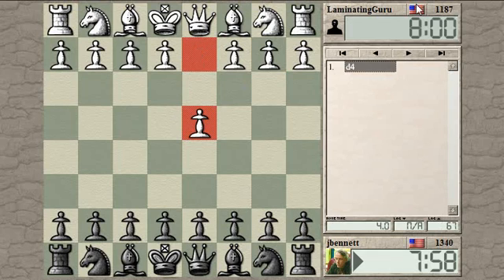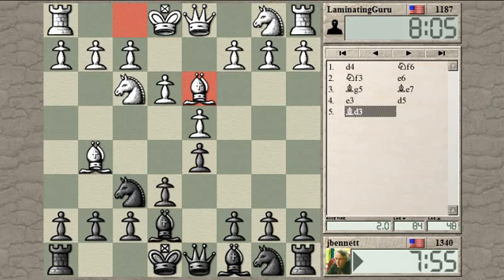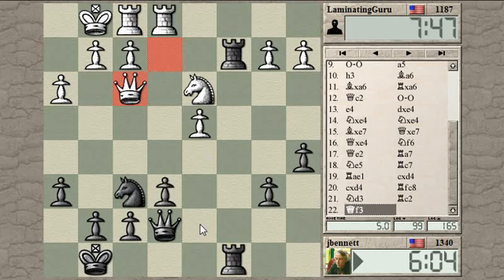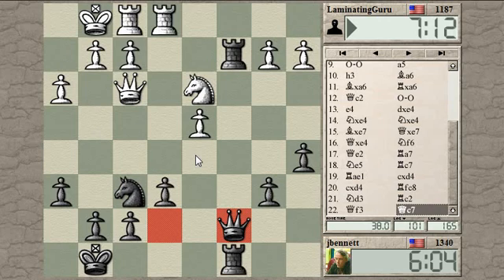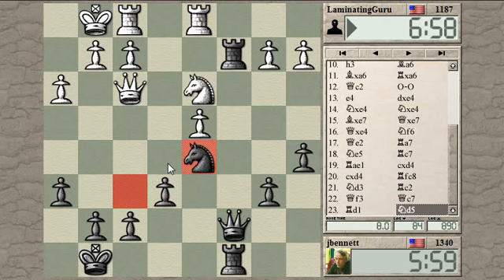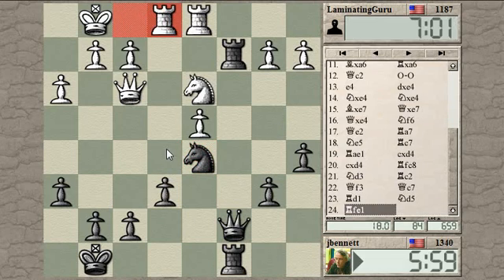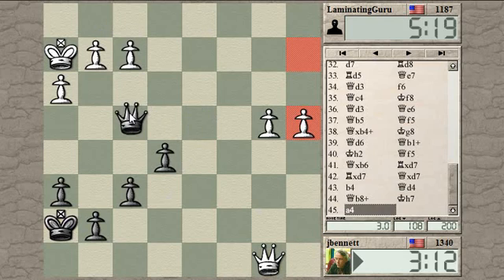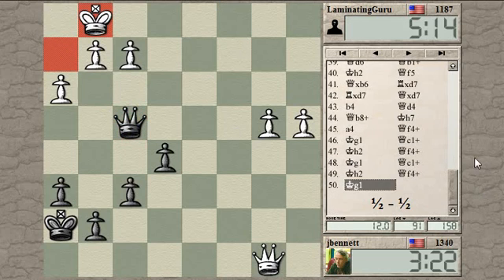Blitz chess with live commentary #137: Torre attack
As you watch this game, you should ask yourself "is that isolated d pawn a weakness or a strength?"  Then check out the postmortem video.